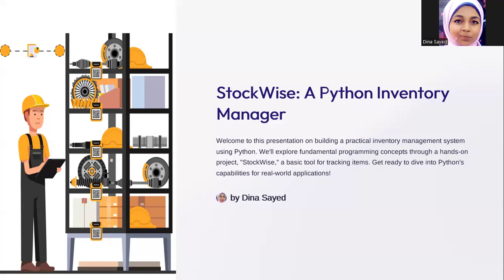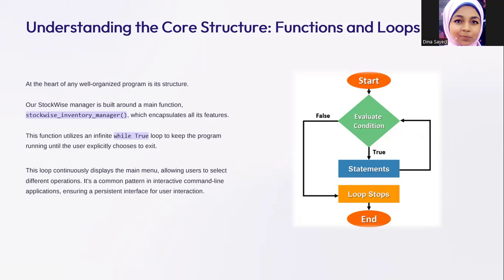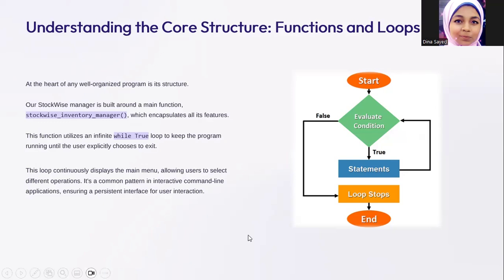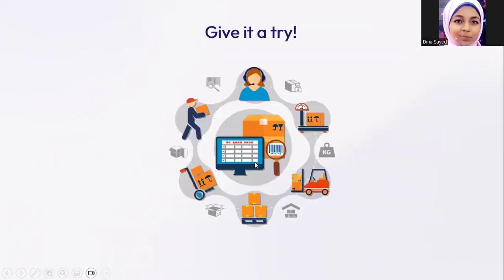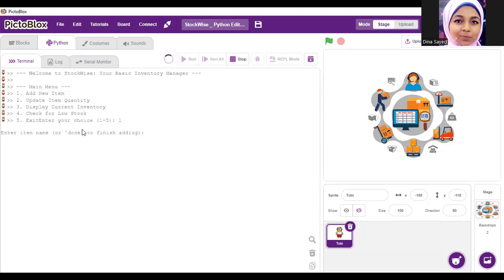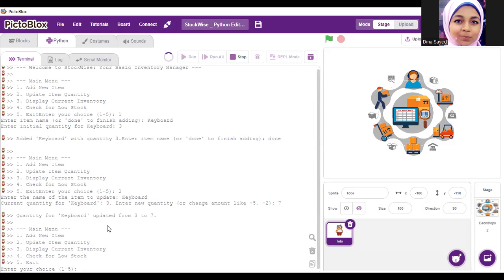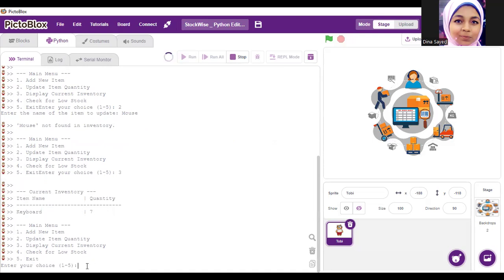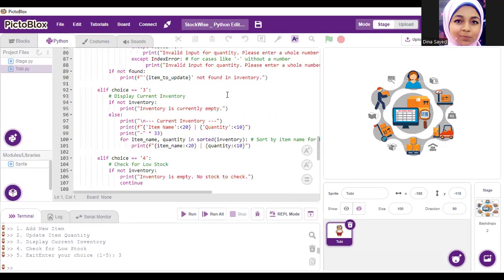StockWise | Python Editor | PictoBlox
Welcome to StockWise, your personal assistant for managing inventory right from your command line! In this video, we dive into building a practical and fun Python project that brings together core programming concepts like loops, lists, and tuples to create a functional inventory management system.

The inspiration for StockWise comes from the everyday need to keep track of things, whether it's groceries at home, supplies in a small office, or products in a mini-store.